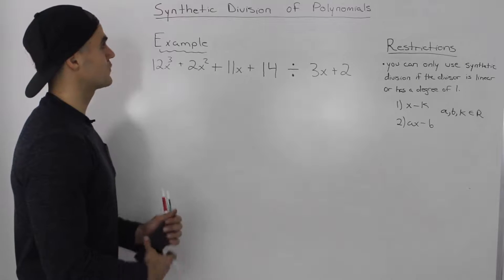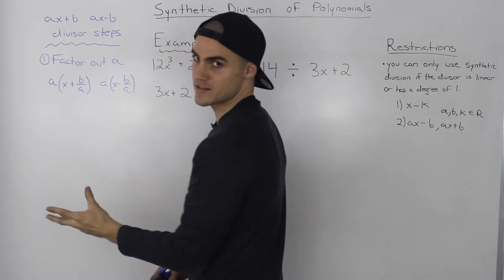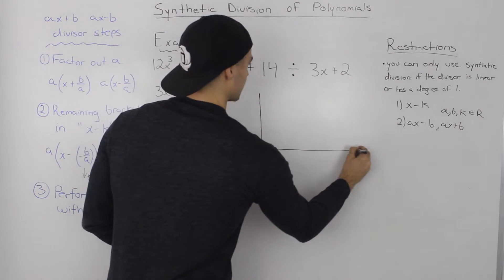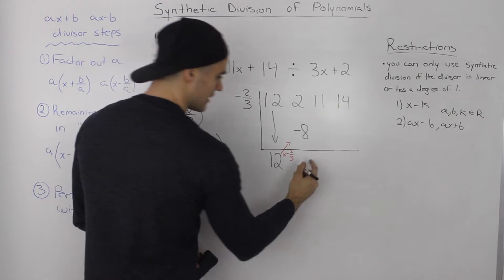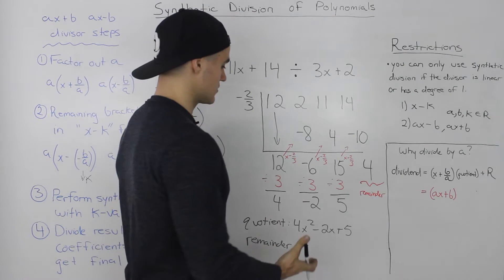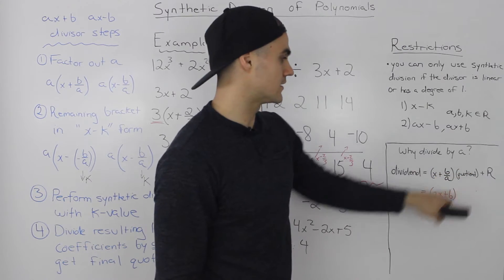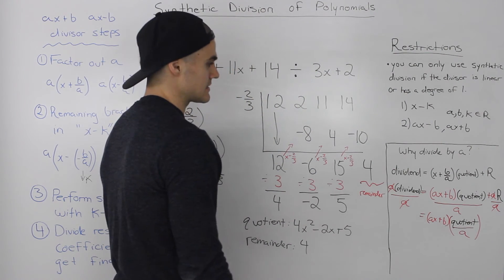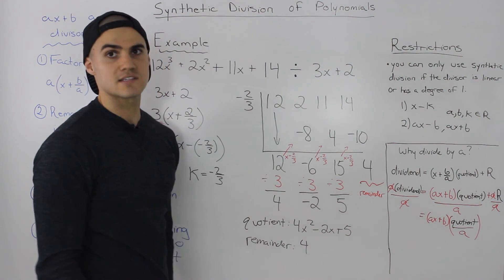synthetic divison of polynomials - example 2 (divisor ax+b)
MCV4U